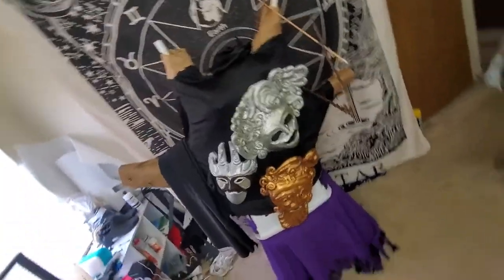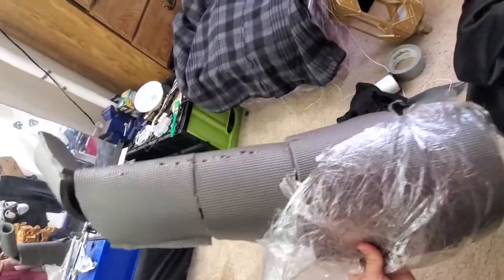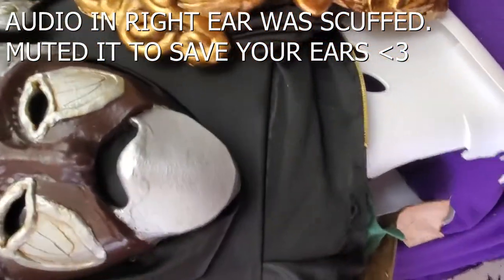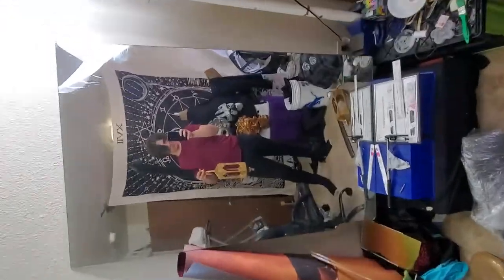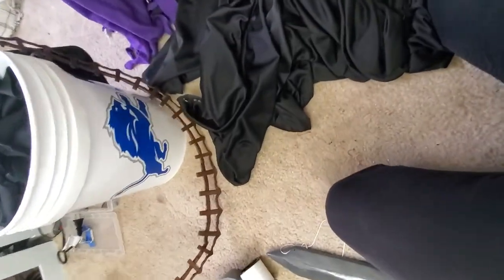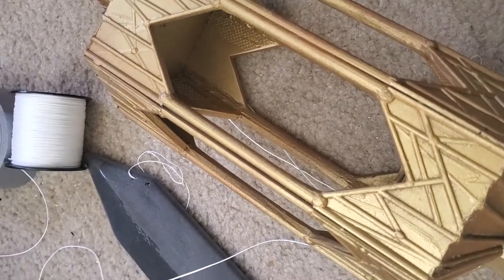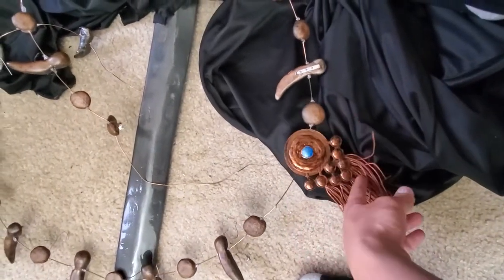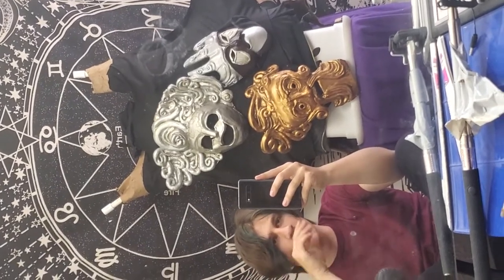PINWHEEL in real life? | Cosplay Dark Souls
I wanted to make this to show how to make a large cosplay build because I haven't seen many on youtube. I also wanted to share what it took to make Pinwheel so I could inspire others to craft, & so I can send this video to people instead of talking at them for an hour. I made Dark Souls 1 Boss Pinwheel cosplay over 2 years and I am nearly complete.

Once finished I will release another video with highlights of the completed cosplay, and possibly some pictures at conventions or vlogging taking pinwheel to a convention.